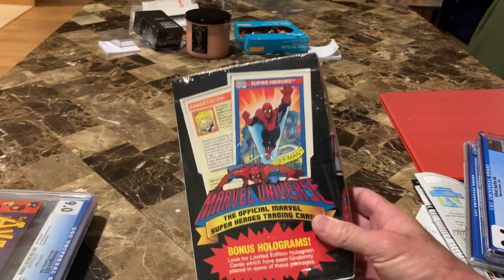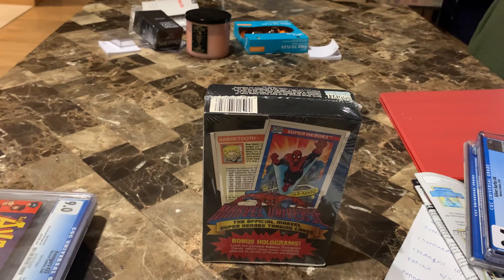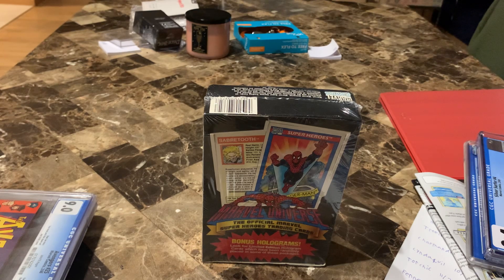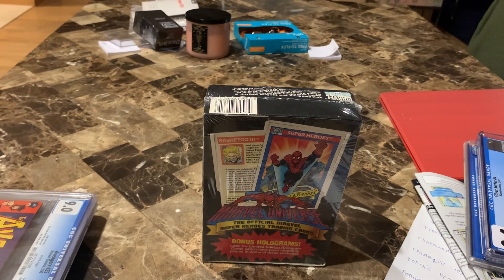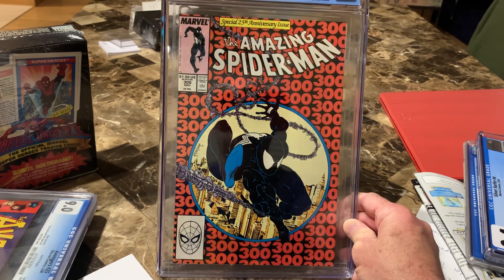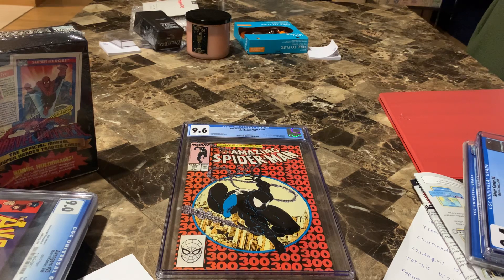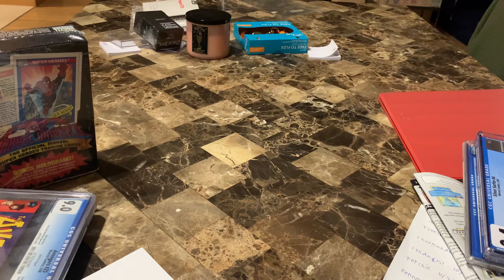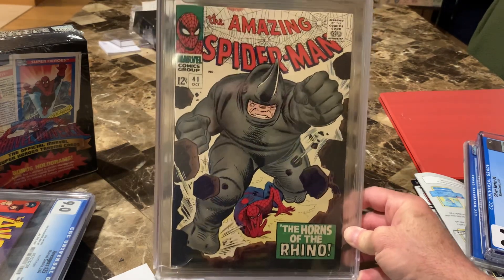VINTAGE COMIC BOOKS ARE EXPLODING !!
Vintage sports cards, comic and marvel collecting and investing . Specializing in Regional food and beverage issues of the 1950s